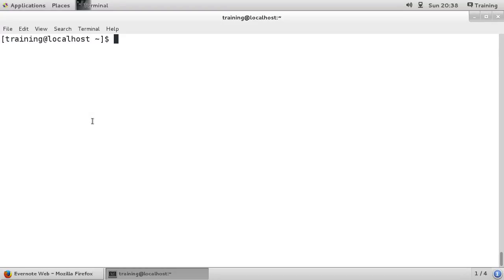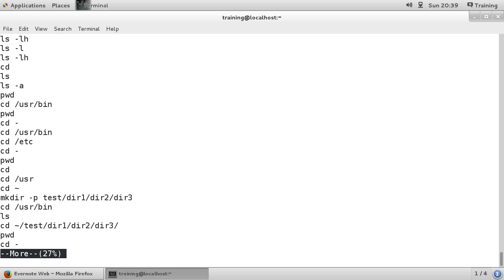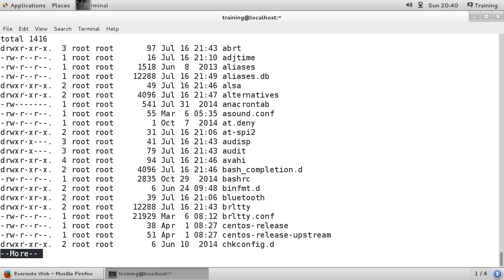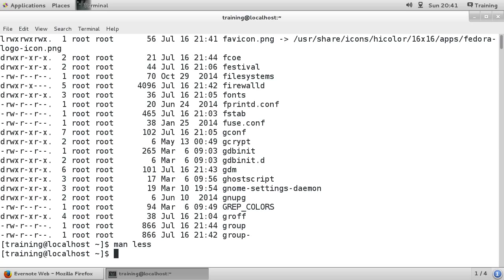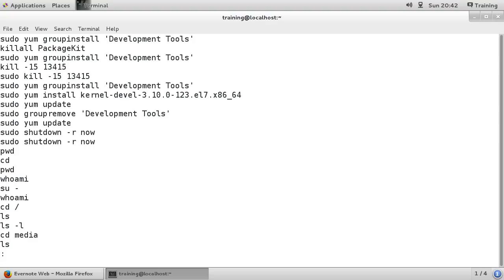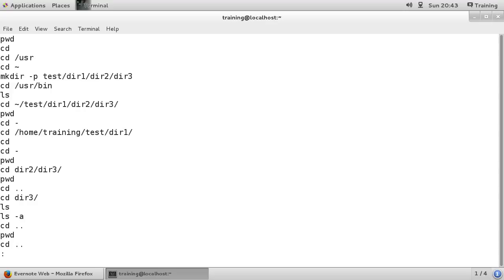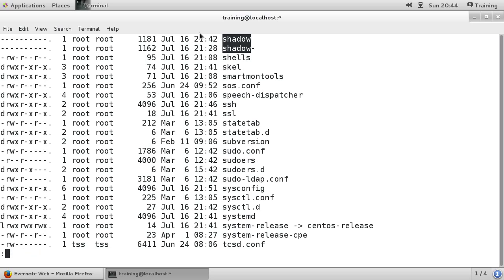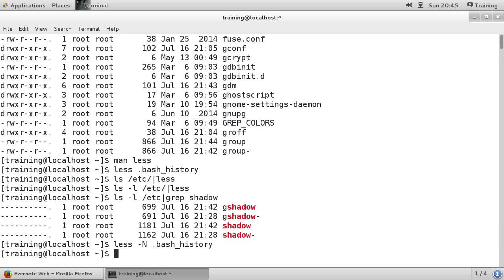03 More and Less